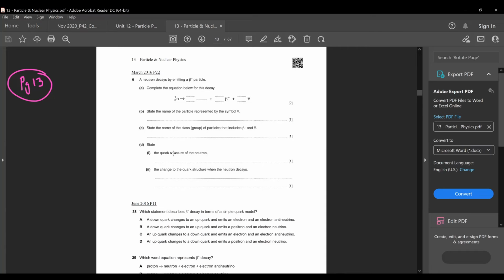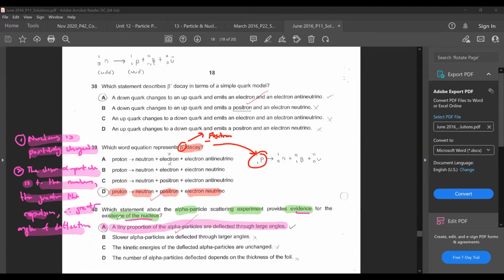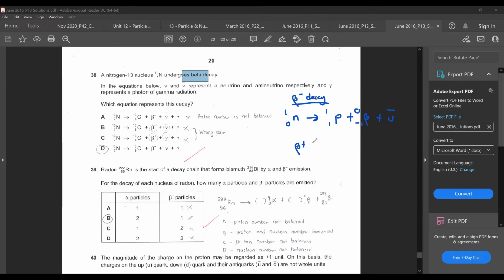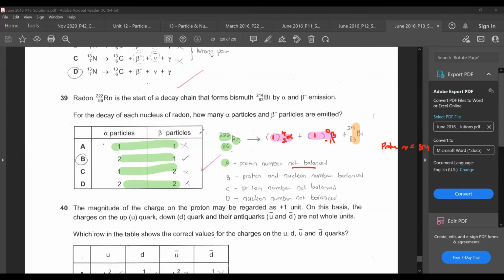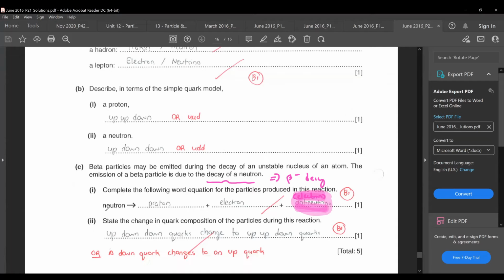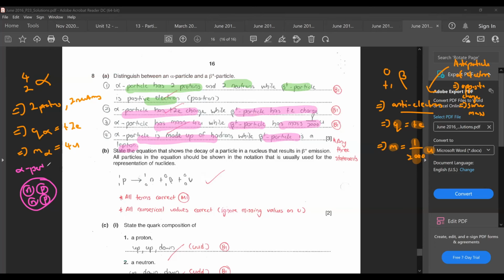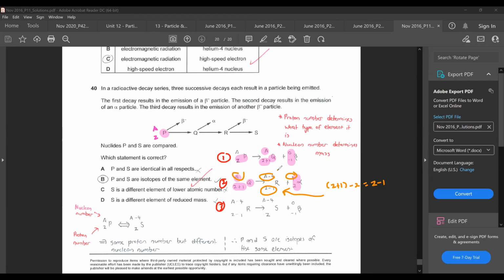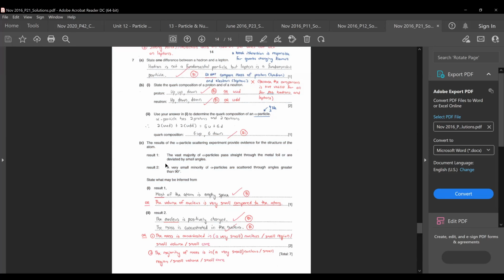[Archived] AS - Particle Physics (Lesson 2)